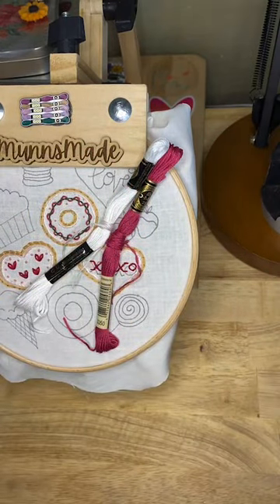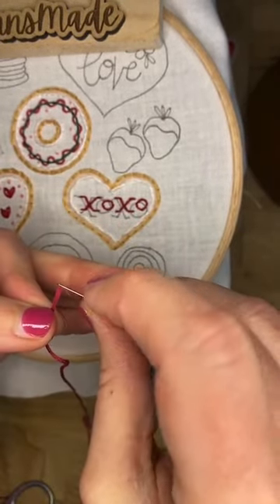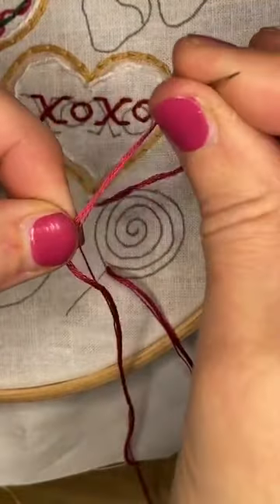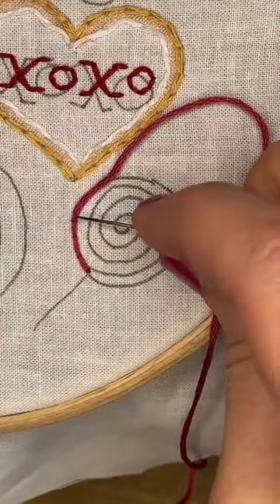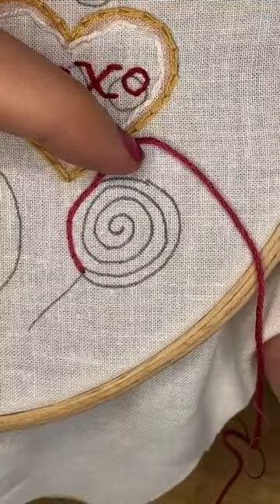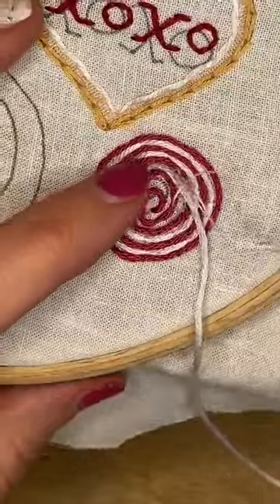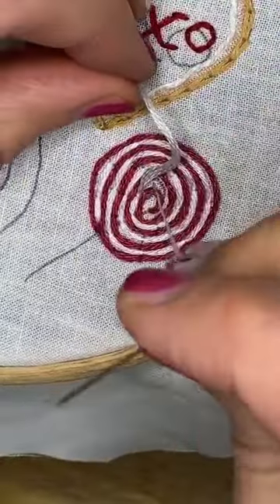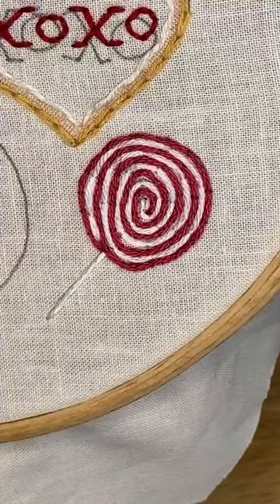Sweet Treats SAL day 4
Couching: 6 strands +1 strand of DMC 3350
Couching: 6 strands +1 strand of DMC BLANC

Find the pattern on Etsy!